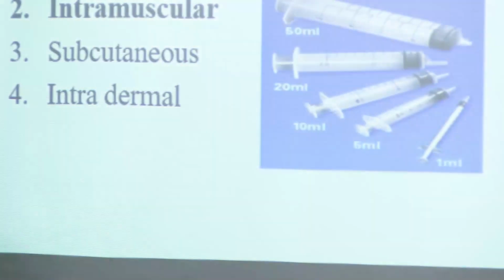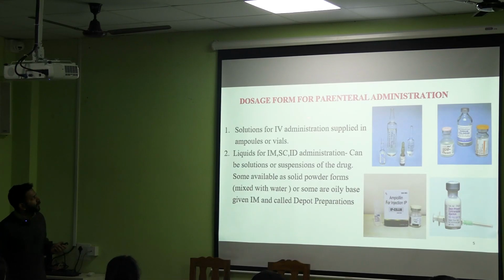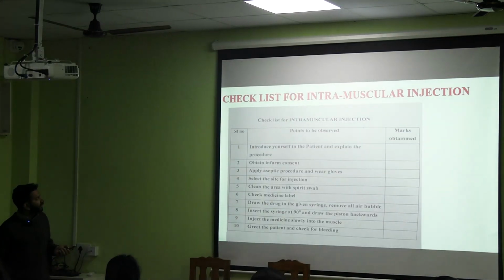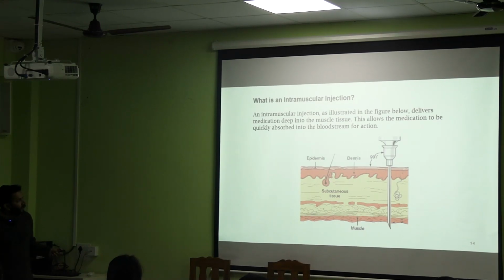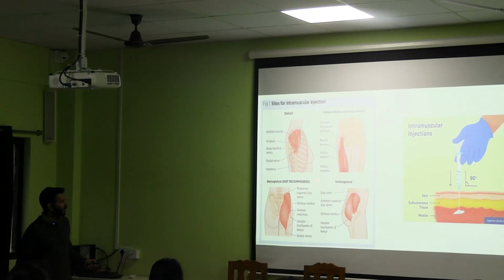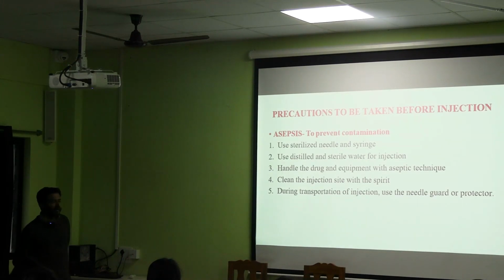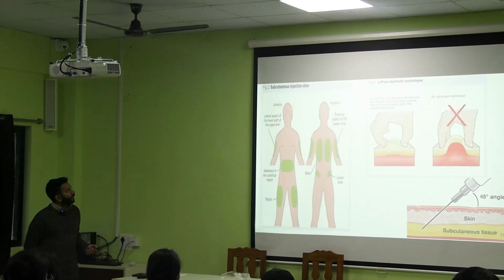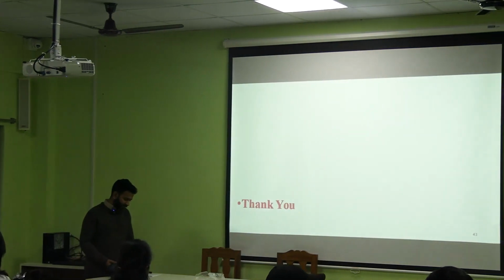Lecture on Intramuscular & Subcutaneous Injection Techniques |Drug Administration on Mannequins|MBBS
About This Video: This video provides a comprehensive guide for medical students on how to perform Intramuscular (IM) and Subcutaneous (SC) injections using medical mannequins. Dr. Saha covers the physiological advantages of parenteral routes, needle gauge selection, anatomical landmarks for injection sites, and the critical aseptic protocols required for patient safety.

Key Learning Points & Timestamps:

[00:08] - Advantages of Parenteral Routes: Faster bioavailability, bypassing first-pass metabolism, and use in uncooperative patients.

[01:36] - Needle Gauges & Geometry: Understanding why diameter decreases as the gauge number increases [01:45].

[02:16] - Injection Angles: * Intradermal: 5–15°

Subcutaneous: 45–90°

Intramuscular: 90° [02:29].

[03:03] - Vials vs. Ampules: Key differences in storage, sealing, and how to access medication [04:06].

[04:43] - Clinical Checklist for IM Injections: Communication with patients, informed consent, and aseptic techniques [05:08].

[06:27] - IM Injection Sites: Locating the Deltoid, Vastus Lateralis, and Ventrogluteal muscles [07:30].

[07:52] - Why avoid Dorsogluteal? Explanation of the risk of Sciatic Nerve injury [08:02].

[10:21] - Proper Handwashing: The 7 steps essential for infection control [10:26].

[11:03] - Subcutaneous Injection Technique: Advantages of slower absorption, "lifted skinfold" method, and common sites like the umbilical region for insulin [11:57].

[13:25] - Practical Mannequin Demo: Watch Dr. Saha demonstrate the Deltoid IM injection, including the "center to outward" cleaning technique and the aspiration check for blood [15:34].

PHARMACOLOGY
LECTURE ON- DRUG ADMINISTRATION USING MANNEQUINS,
BY- DR. KRITTIMAN SAHA